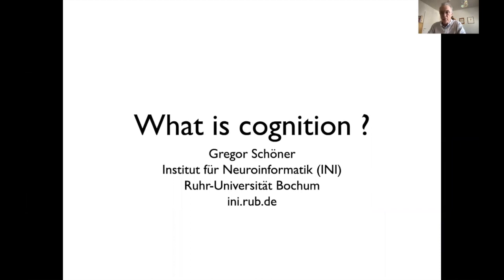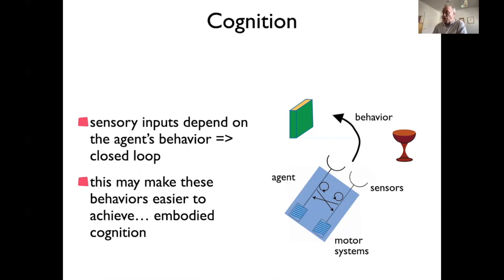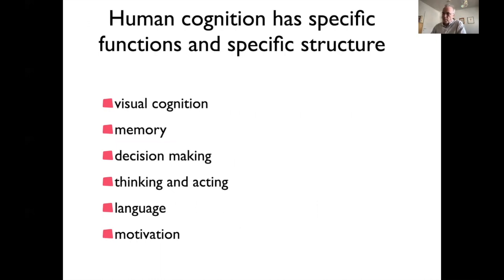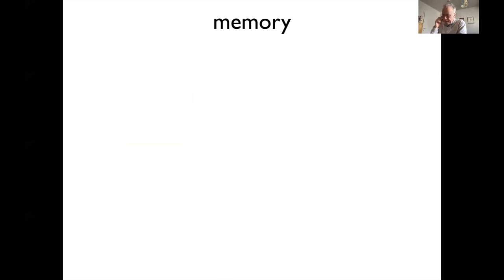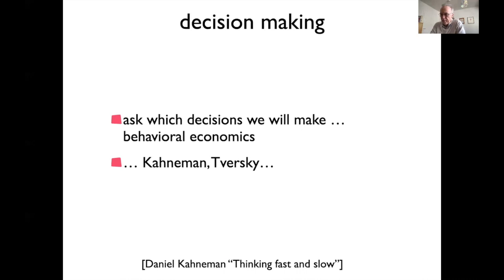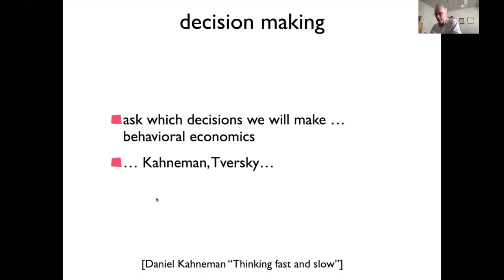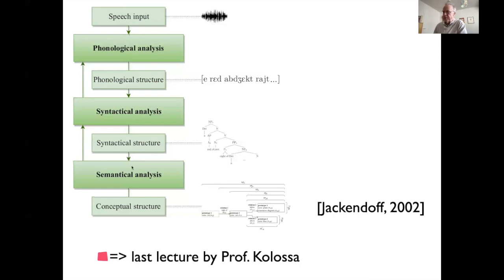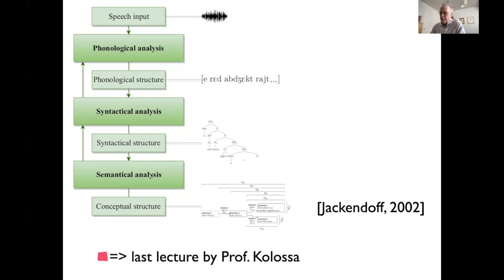What is cognition?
This lecture is part of a course "Introduction to Artificial Intelligence" for undergraduates from various disciplines at Ruhr-University Bochum in Germany